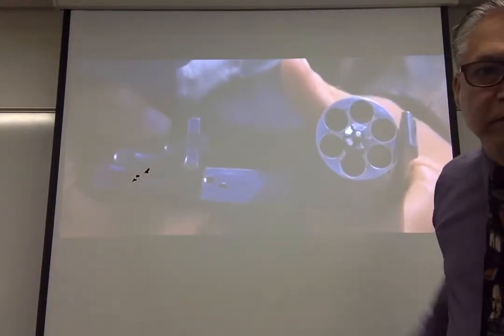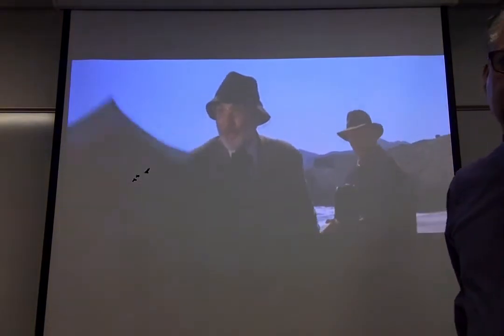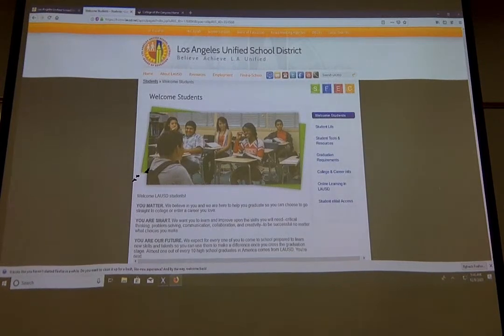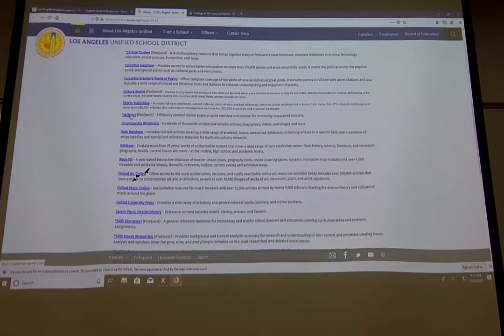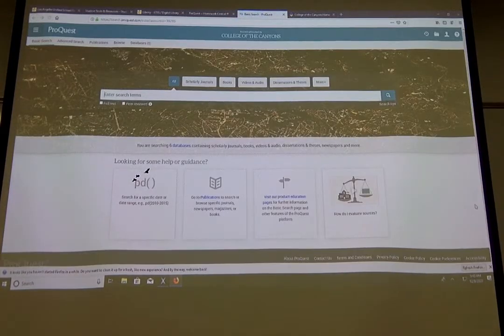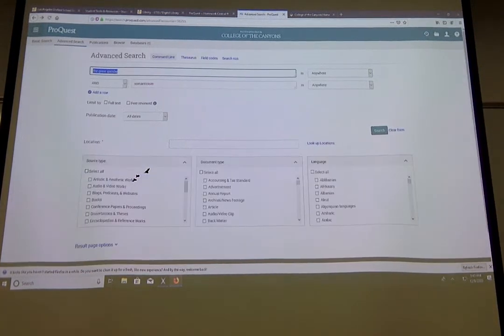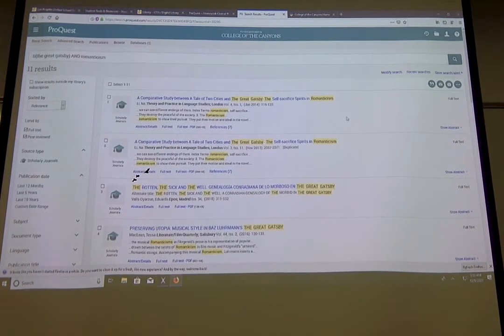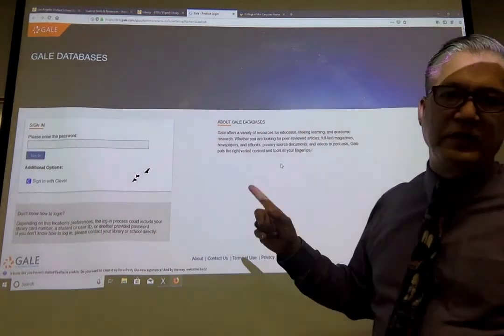Mr C 'Splains How to Find P R Sources